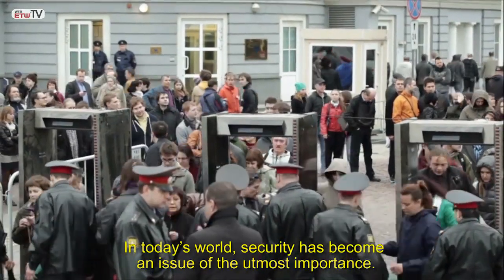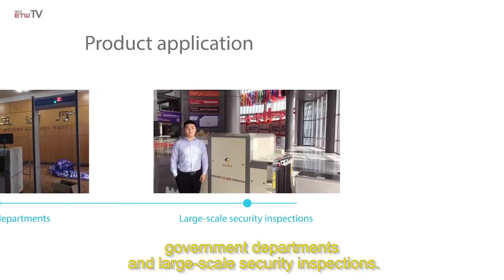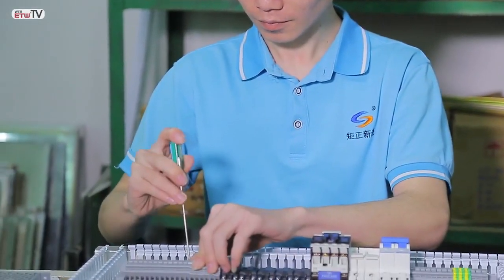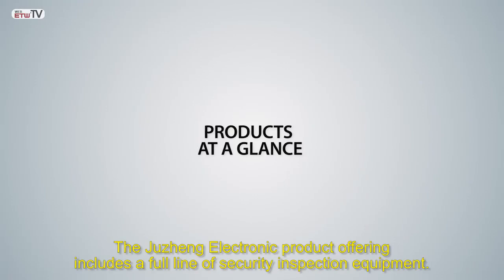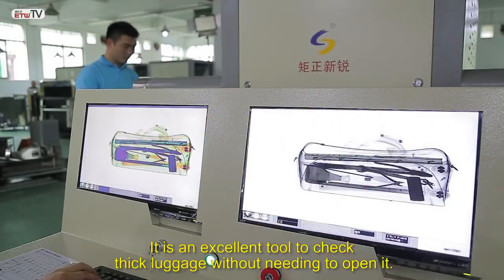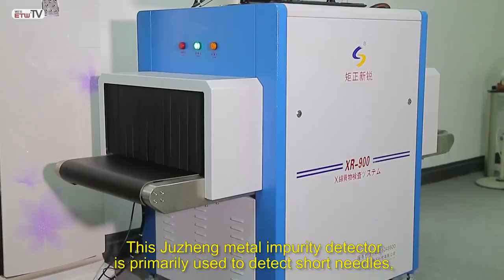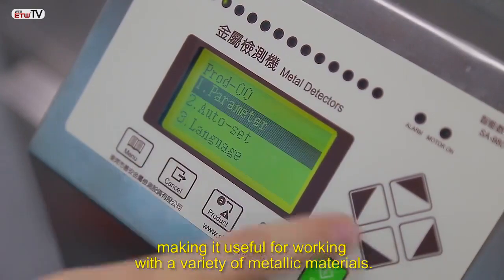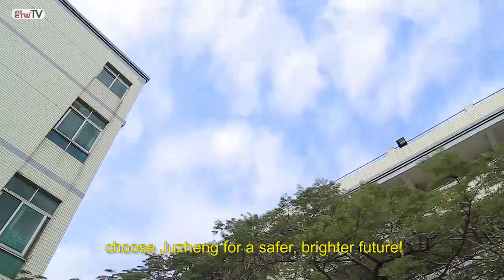Security Machine, Security Detection Machine Juzheng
X-ray security screening systems, X-ray impurity detectors, industrial metal detectors, needle detectors, walk through detectors, underground metal detectors, explosives detectors, checkweigher and more.